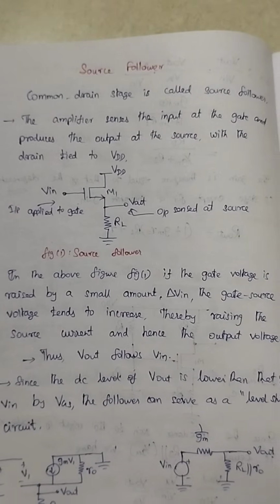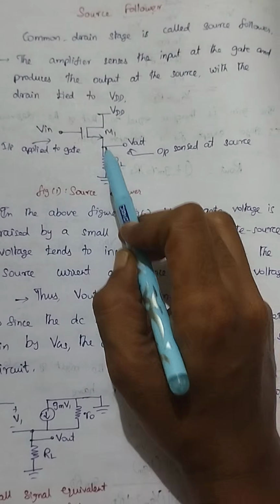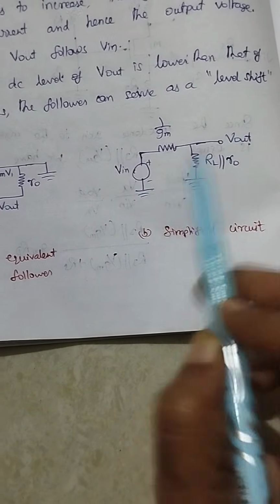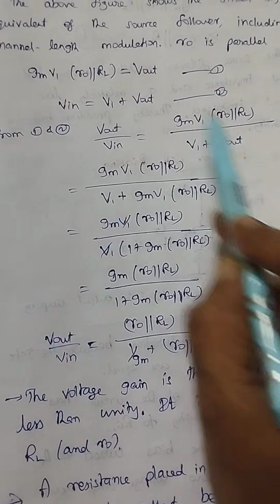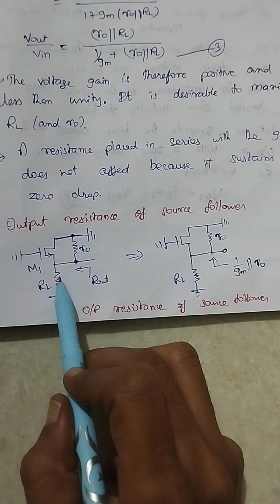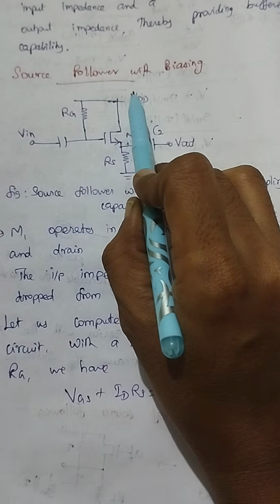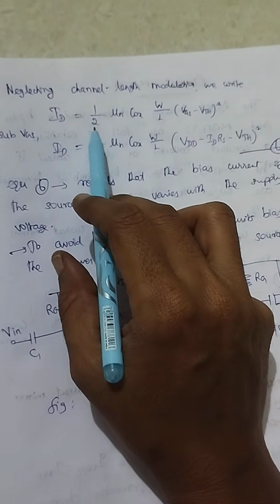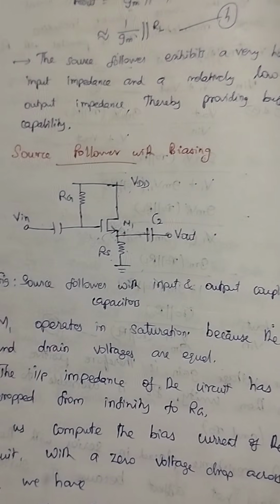7 August 2026